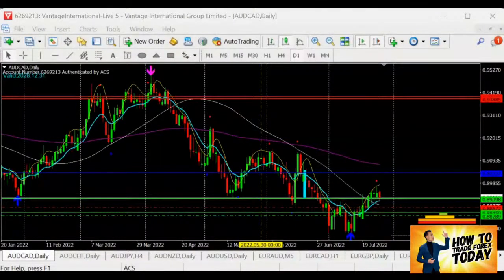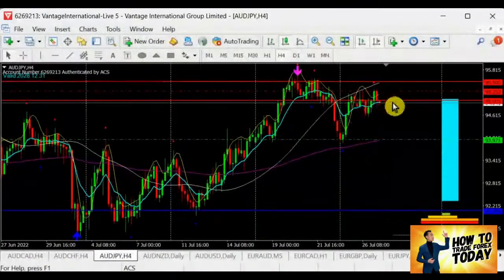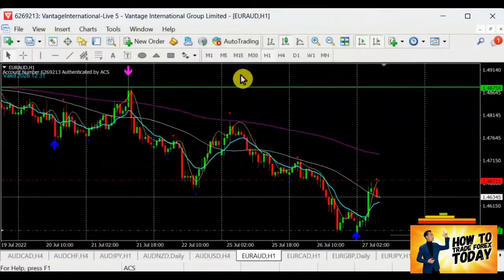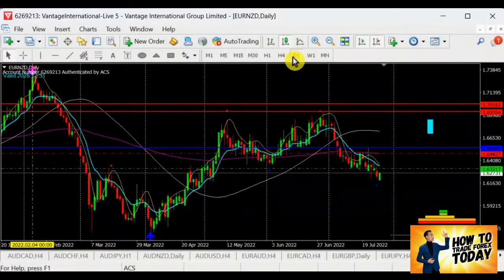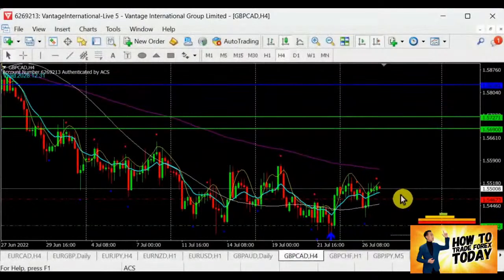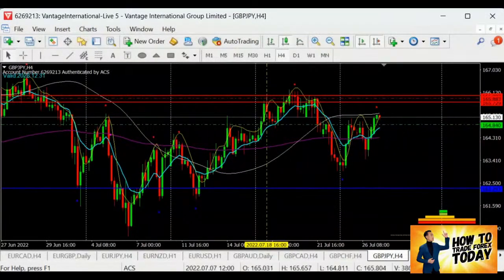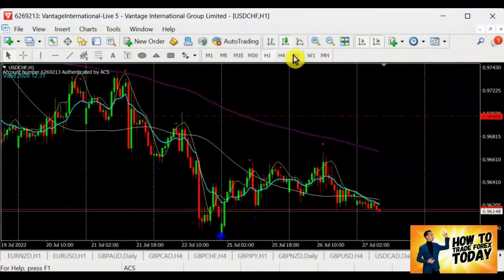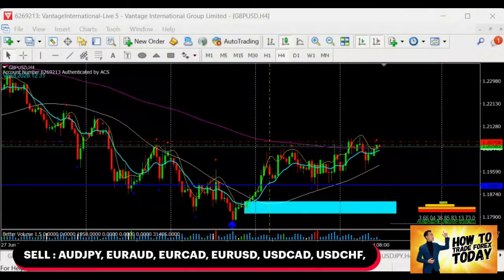HOW TO LIVE TRADE FOREX TODAY | 2022 July 26th | FOREX TRADING PLAN | EUROMARKET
Timestamp
0:00 Introduction
0:07:22 AUDJPY
0:09:40 EURAUD
0:11:06 EURCAD
0:13:32 EURUSD
0:20:16 USDCAD
0:20:52 USDCHF

Summary Picks to SELL:
SELL : AUDJPY, EURAUD, EURCAD, EURUSD, USDCAD, USDCHF.